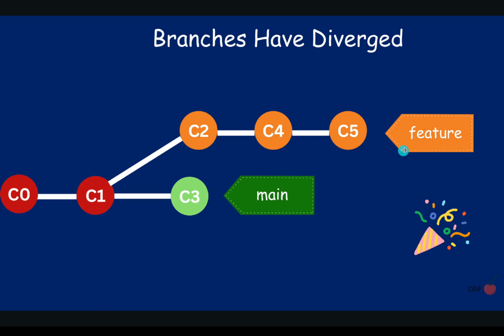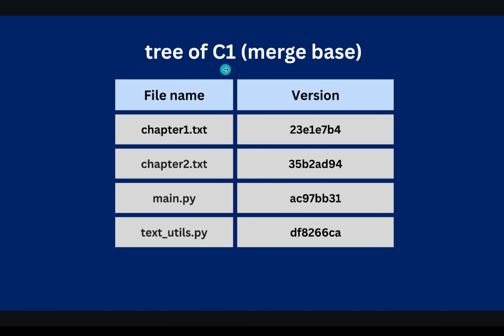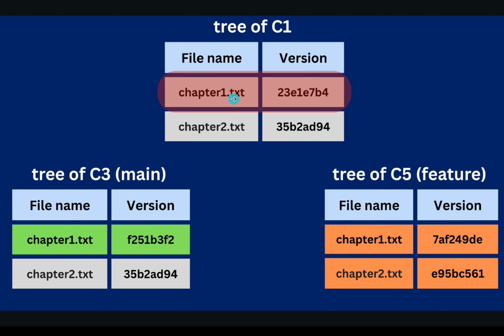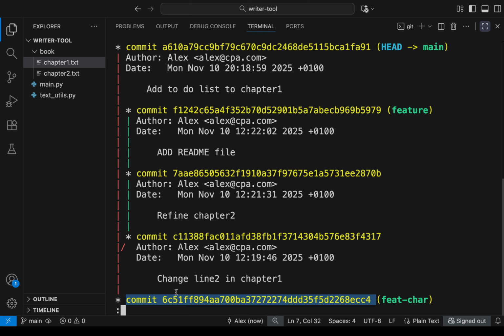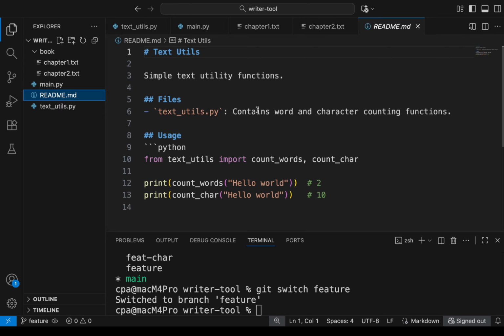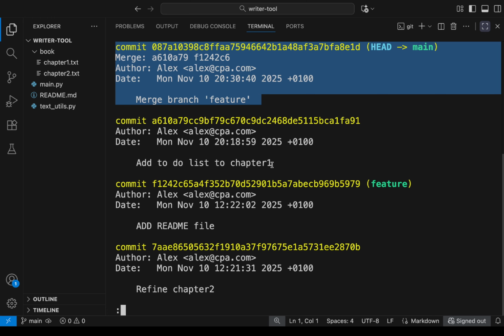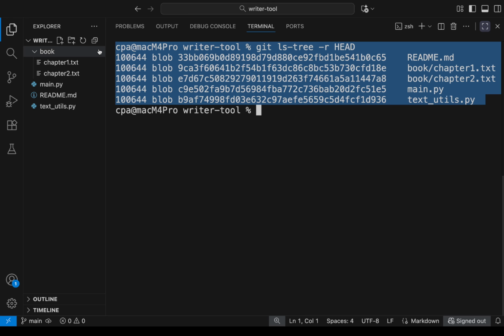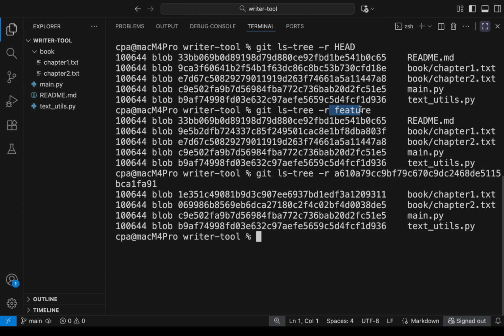Git Merge: Combining Divergent Branches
Finished your work on a feature branch? It's time to merge those changes to the main branch! In this video we will learn how git does merge under the hood.

In This Video, You Will Learn:
🧠 How Git uses a "common ancestor" to intelligently combine your work.
📜 What a "merge commit" is and why it's special (it has two parents!).
💻 Step-by-step instructions on how to perform a merge on diverged branches.
⚙️ Under the Hood: A quick look at how Git's Tree objects make merging non-conflicting files so easy.
This is a fundamental skill for any developer. By the end of this video, you'll be confident in your ability to merge different lines of work and understand exactly what Git is doing behind the scenes.

⏱️ **TIMESTAMPS:**
00:00 💡 Topic Made Simple
04:01  💻 Hands-on session

Project structure:
main.py
text_utils.py
books
            | chapter1.txt
            | chapter2.txt

main.py:
# main.py
import text_utils
import os

# Define the file we want to analyze
FILENAME = 'chapter1.txt'
FILE_PATH = os.path.join('book', FILENAME)

def main():
    """Main function to run the text analysis."""
    print(f"--- Running Writer-tool on: {FILENAME} ---")

    try:
        with open(FILE_PATH, 'r') as file:
            content = file.read()
            word_count = text_utils.count_words(content)
            print(f"Word Count: {word_count}")

    except FileNotFoundError:
        print(f"Error: Could not find the file '{FILE_PATH}'.")

    print("--- Analysis Complete ---")

if __name__ == '__main__':
    main()

text_utils.py:

def count_words(text):
    """Counts the number of words in a given string."""
    words = text.split()
    return len(words)

def count_char(text):
    return sum(not c.isspace() for c in text)

chapter1.txt:
It was a dark and stormy night.
You could see some light in the distance.
There was a small house at the end of the road.

chapter2.txt:
The plot thickens as new secrets are revealed, making everything more confusing. What once seemed simple now feels complicated, and it’s hard to tell who can be trusted. Each new clue only brings more questions, pulling everyone deeper into the mystery.